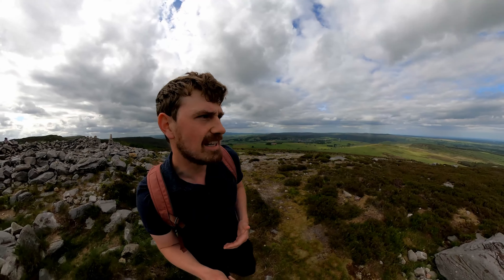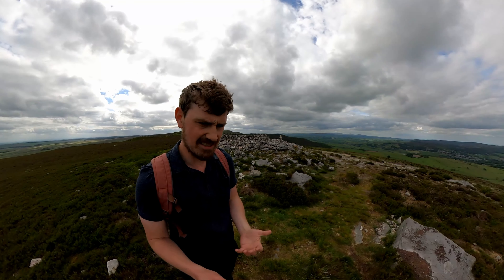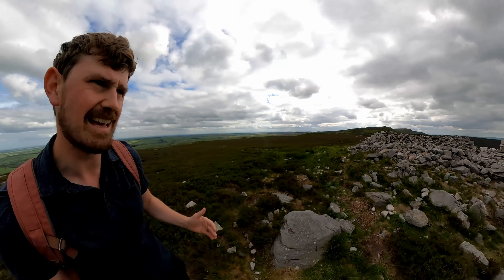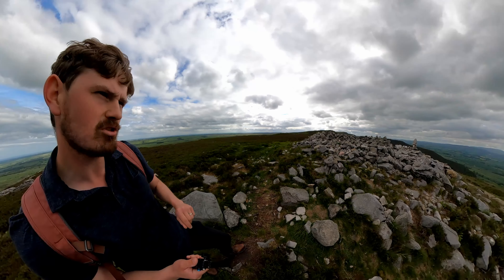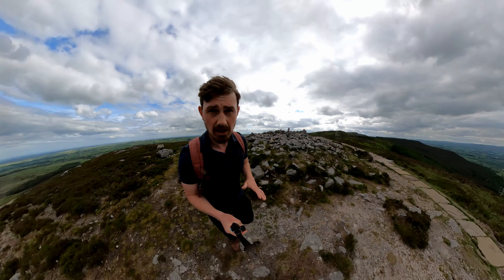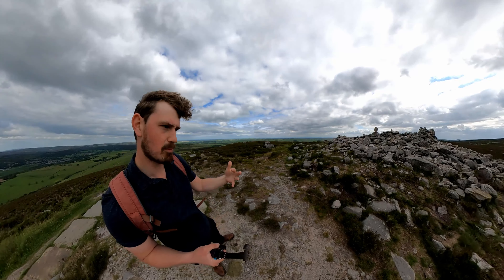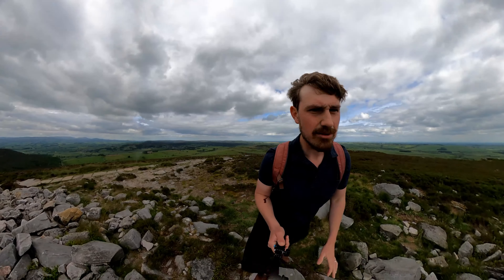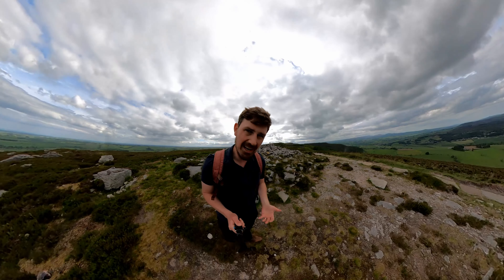Bronze Age Monuments In Northumberland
Warning - there is some wind in this episode!

All across Northumberland, the Bronze age saw monuments appearing in the landscape. While Standing stones, Henges, and Stone circles are the most famous I find Cairns fascinating. From being a place to deposit the dead to be a place of meeting and remembrance, they captivate my imagination - I hope they do the same for you too!